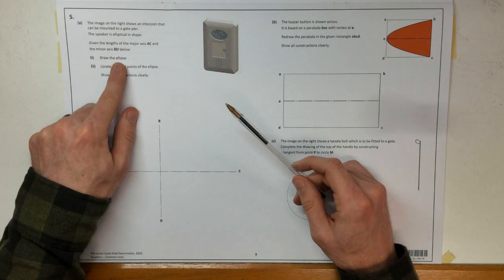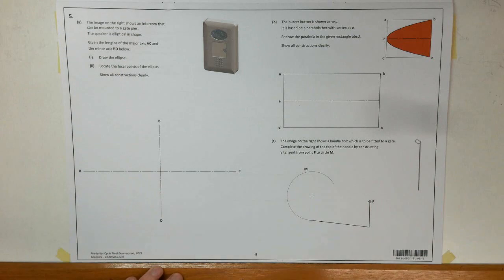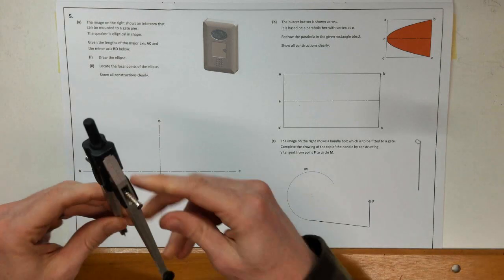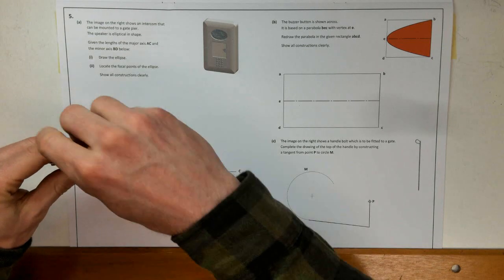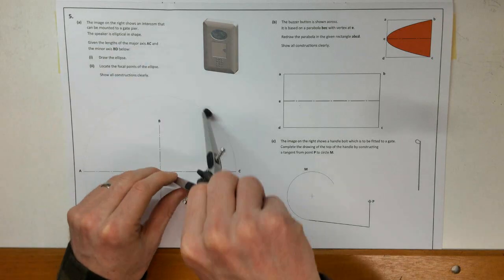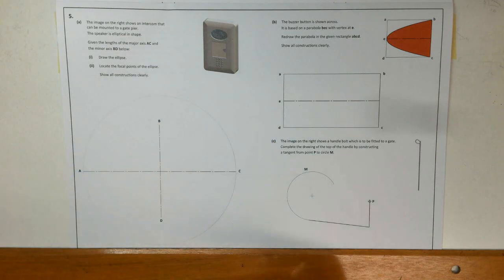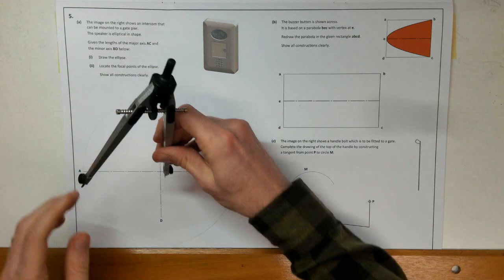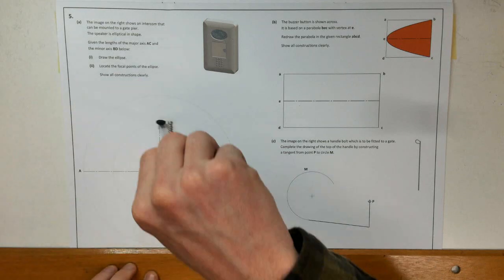JC Graphics DEB 2023 - Q5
(a) Ellipse
(b) Parabola

0:00 Part (a)
3:45 Part (b)
7:56 Part (c)